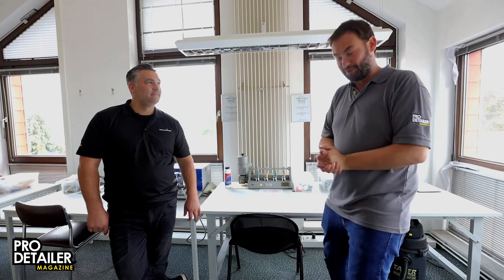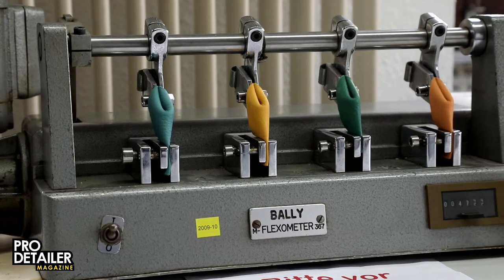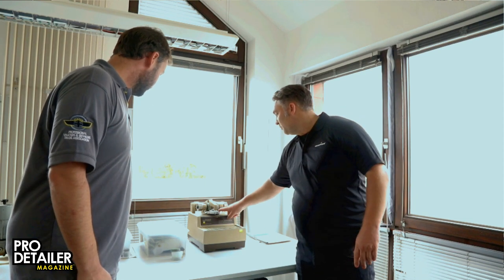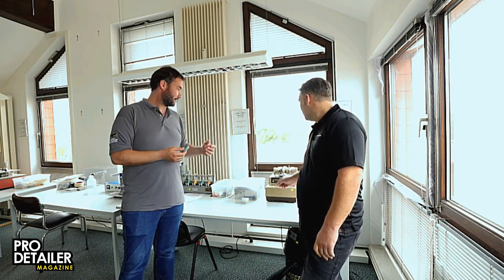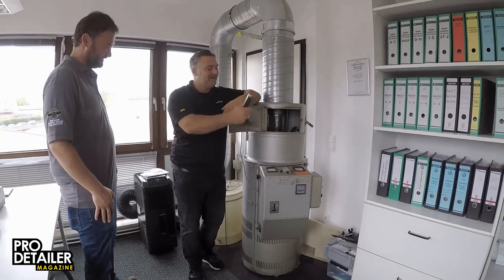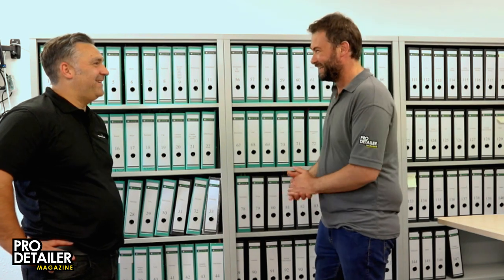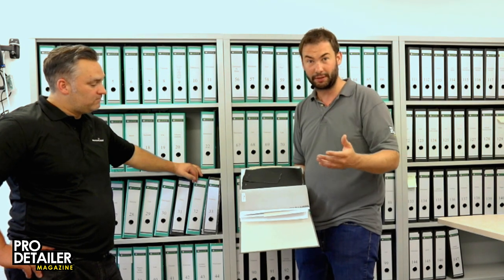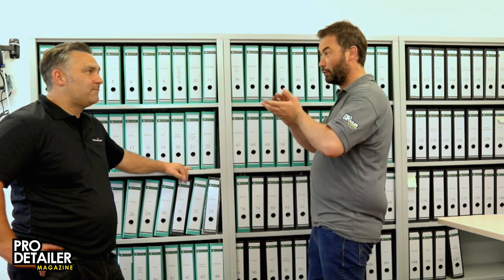Tested to Destruction - Colourlock Part 3 - Leather Testing Equipment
We continue our voyage around the Colourlock Lederzentrum and more ways that Colourlock test their leather repair products on behalf of car manufacturers like BMW and Volkswagen. Learn more in Issue 10 of the PRO Detailer Magazine available